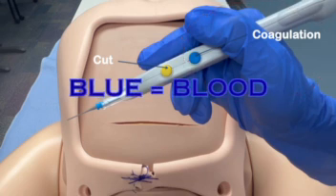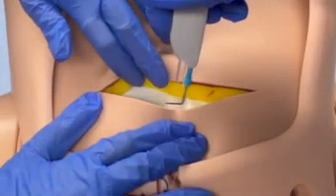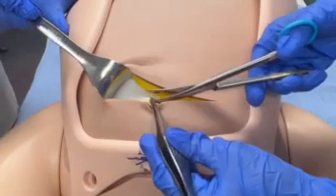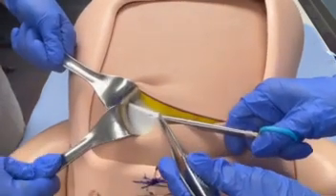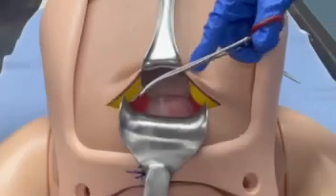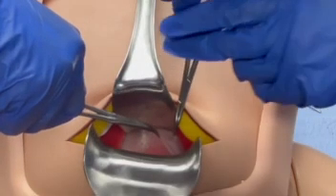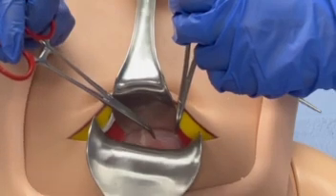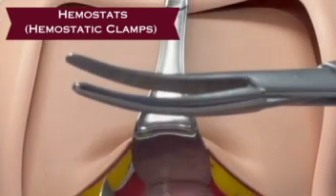Cesarean Section Steps and Surgical Instruments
In this video we aim to:
1. Identify surgical instruments used during the standard steps of a cesarean section (C-section)
2. Describe key features, distinguishing characteristics, and indicated use of each surgical instrument
3. Through concrete examples tied to C-section steps, we hope to facilitate OB/GYN interns in creating foundational knowledge of surgical instruments and to support subsequent integration and broader application of these concepts